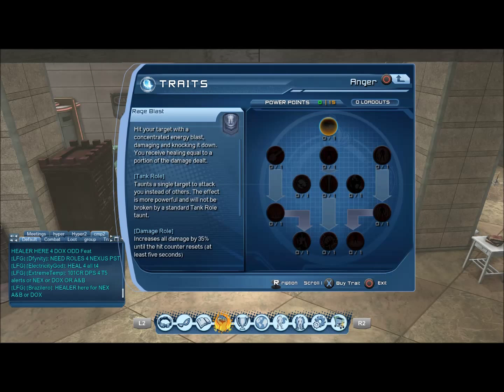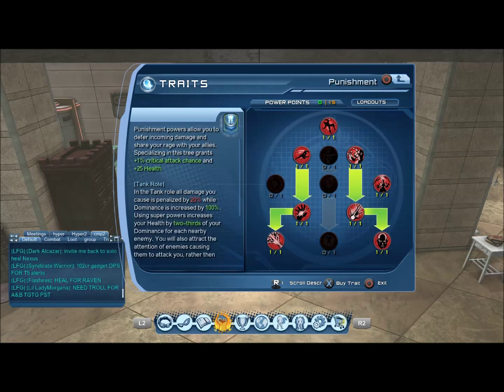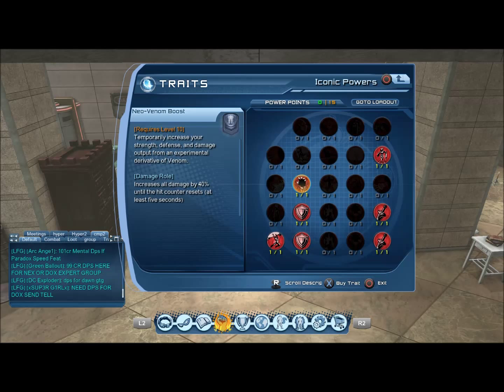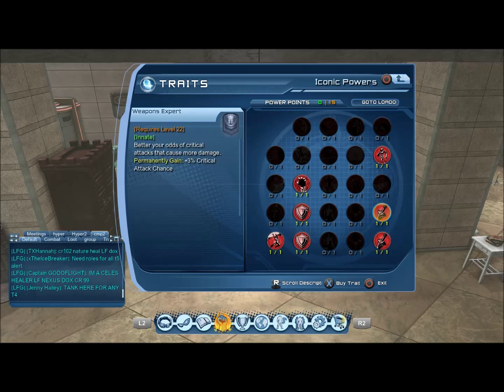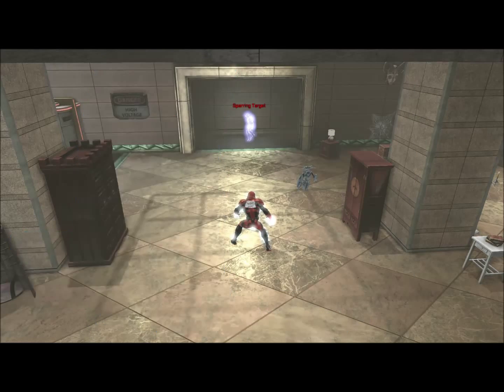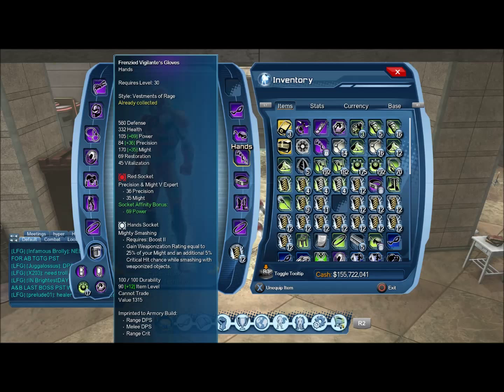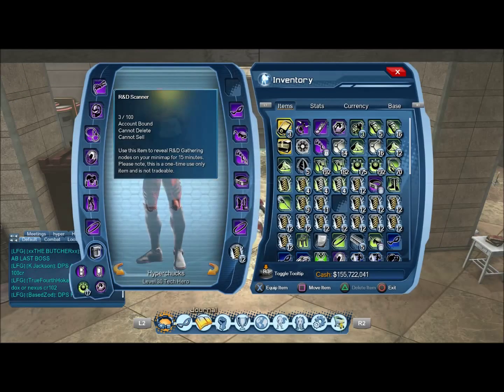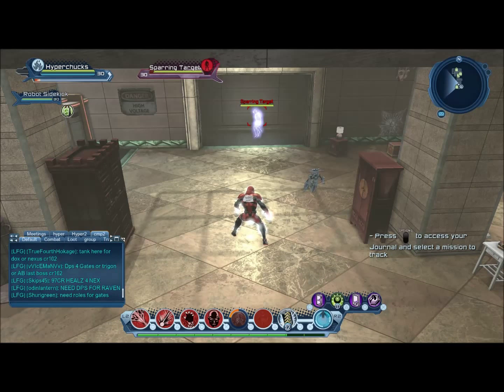DCUO: How to Rage Range DPS GUIDE (Rifle)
Welcome to another of our videos! This video will help with RAGE dps using rifles at range. Hope this video will help you guys if any questions leave a comment or visit our webpage.